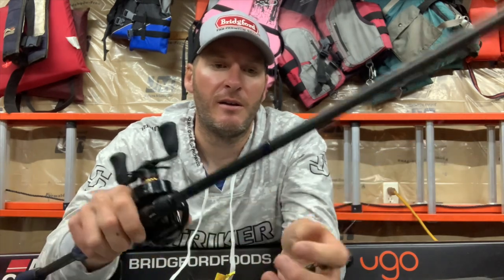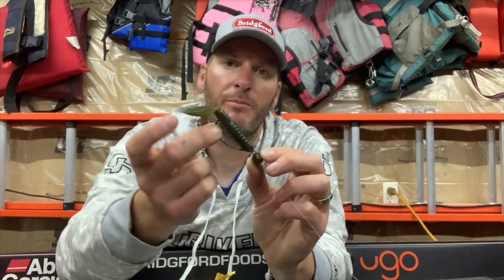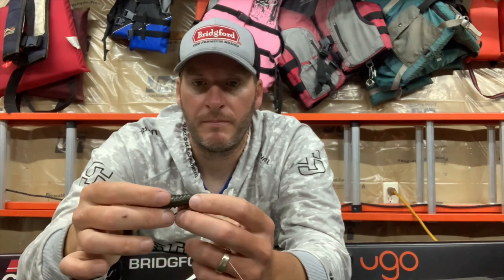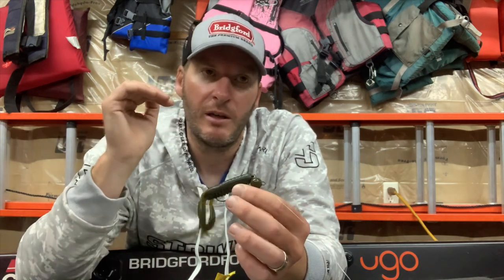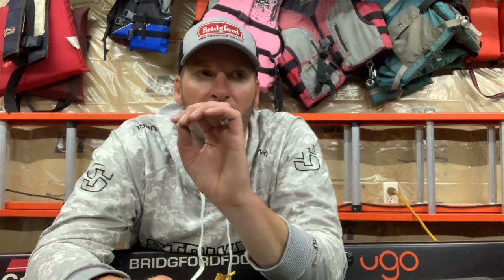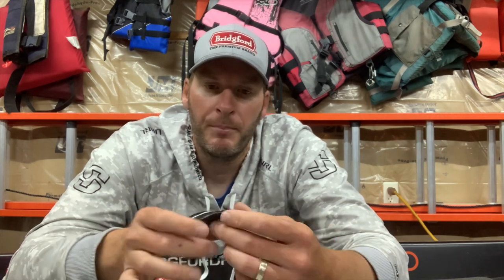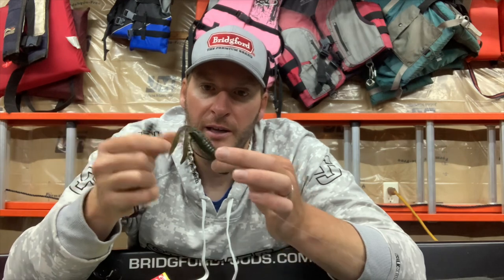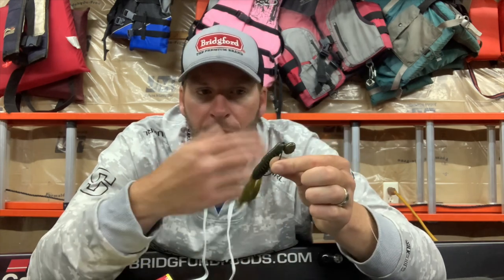The 3 Best Swing Head Trailers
Here are my 3 Best Swing Head Trailers!

1) Purchase tackle through this link from The Reel Shot:
2) Share my videos on your social media platforms!